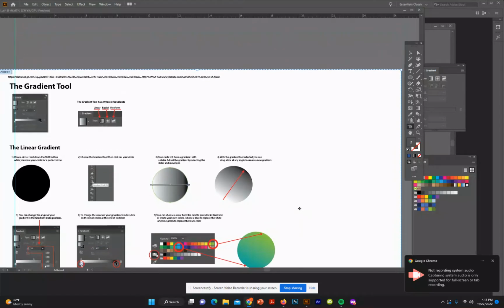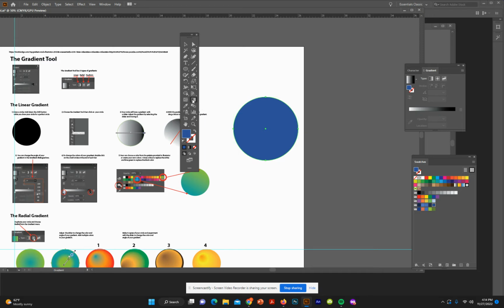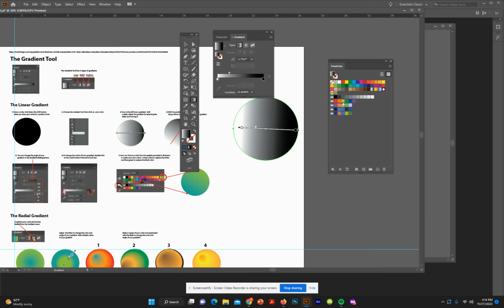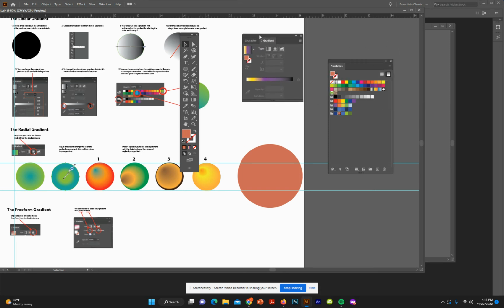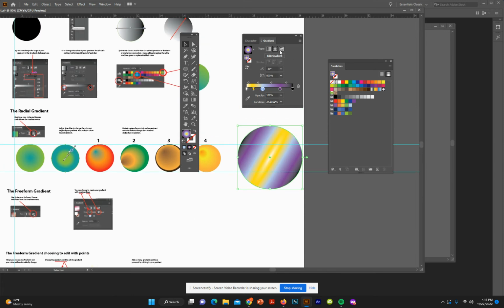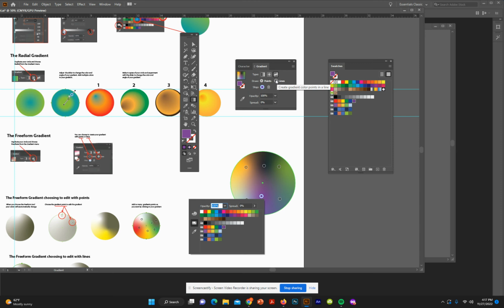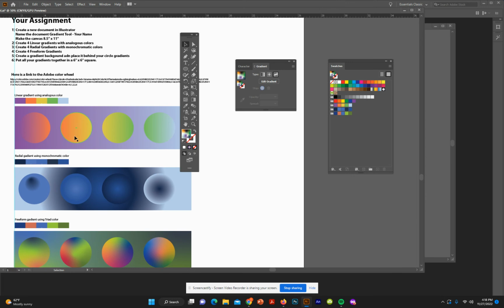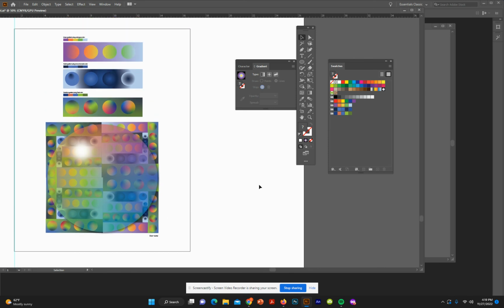The Gradient Tool in Illustrator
Learn how to use the gradient tool in illustrator